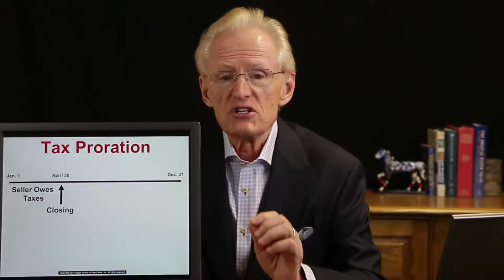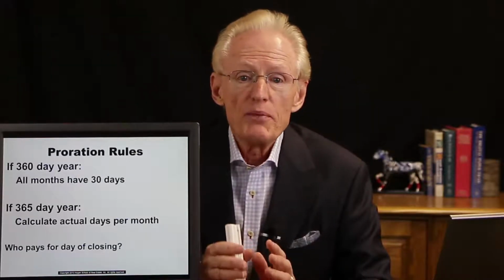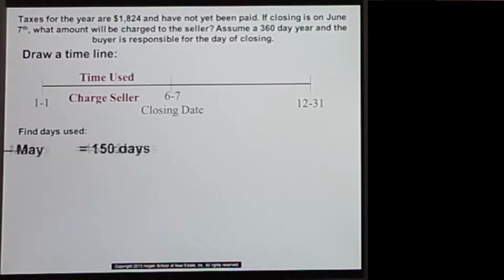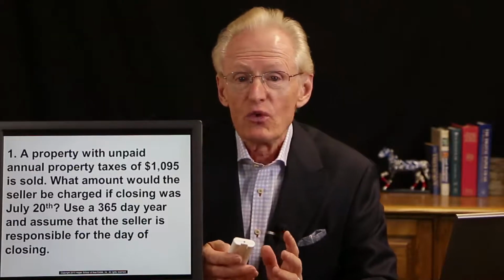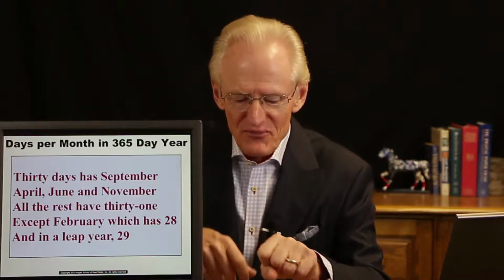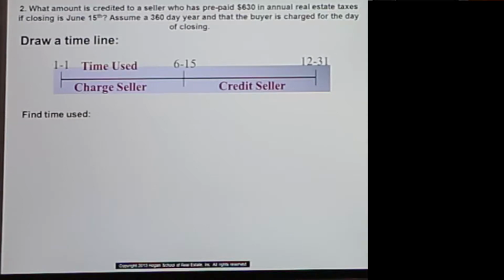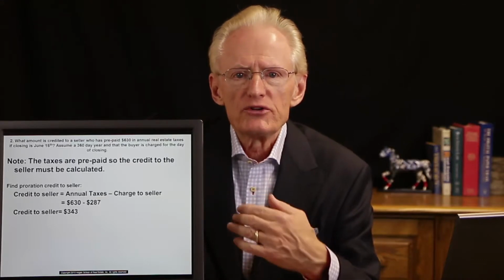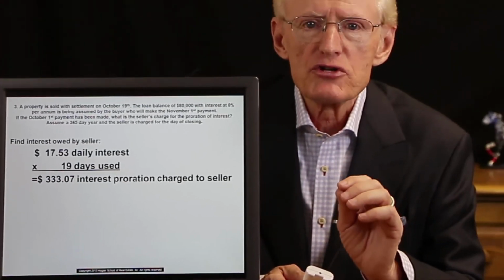41 Prorations: Arizona Real Estate License Exam Prep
Arizona Real Estate Test Prep: How to Prorate